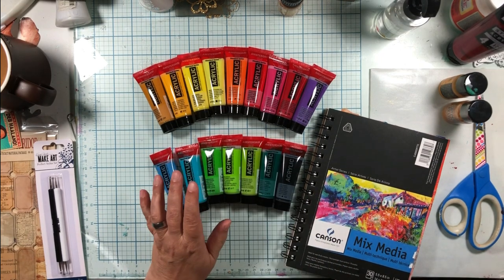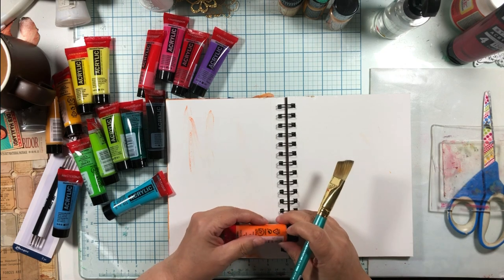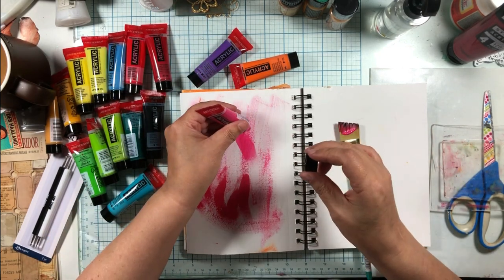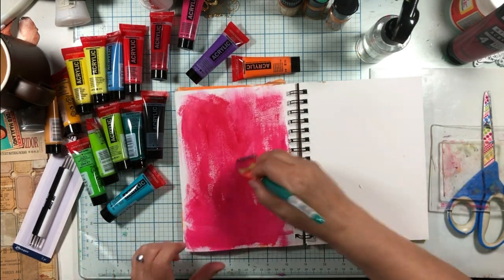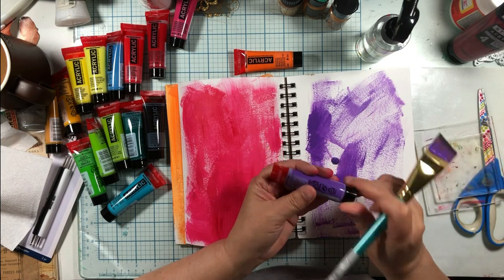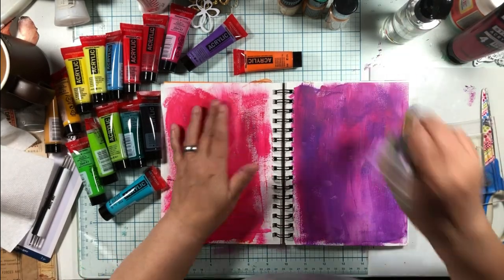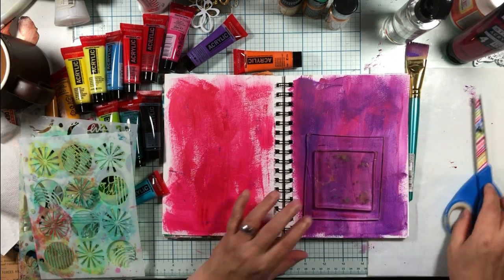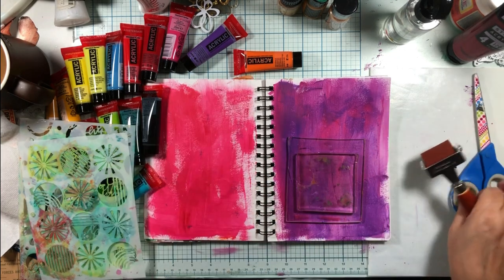Playing With Acrylic Paint In My Art Journal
Today I am using Amsterdam acrylic paints, stencils, a gel plate and a Wendy Vecchi stylus! Just a fun "play date" do some pages!

PRODUCTS USED

• Mod Podge
• Silicone Brush